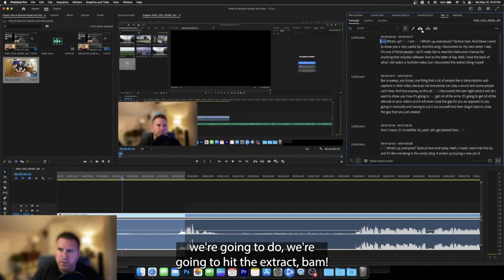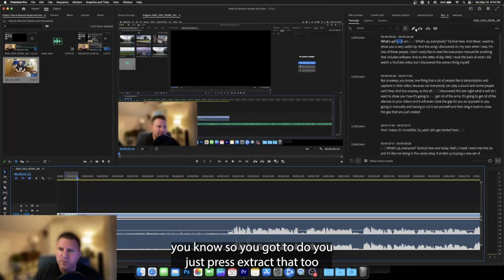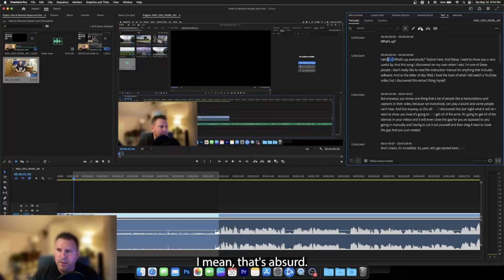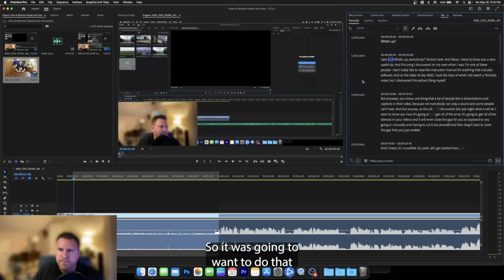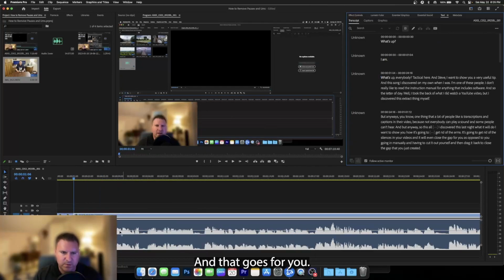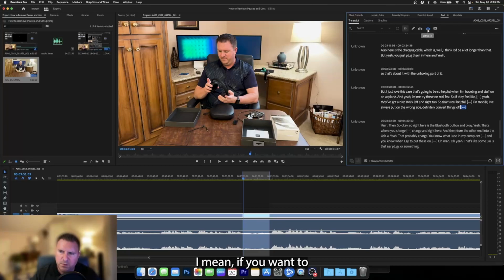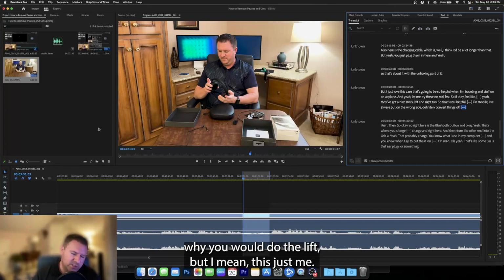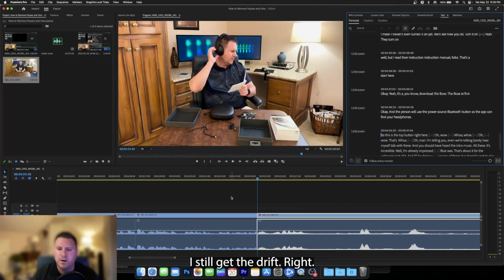Want to Save Hours of Time when Video Editing in Adobe Premiere Pro? I"ll Show You How in This Video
In this video I will show you something I recently learned, which is how to write a transcript that will save you tons of time when editing your voiceovers. It will show you how to get rid of the dead silences, "ums", breathing, etc in the click on a button. This has saved me hours since I started using this feature.

It will make your videos a lot more professional and easier to create!